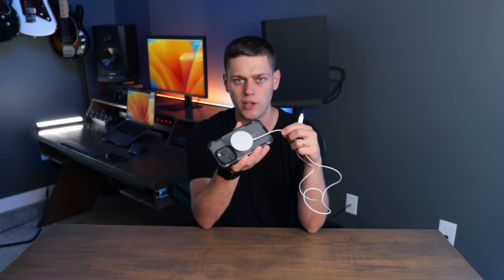Should You buy the Apple Magsafe Charging Pad?